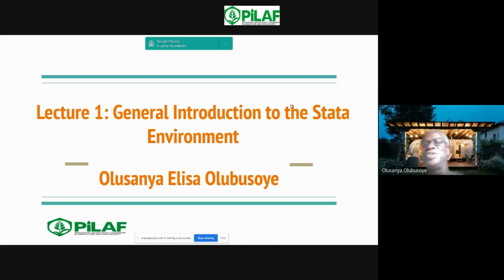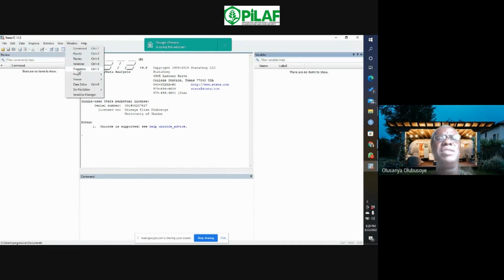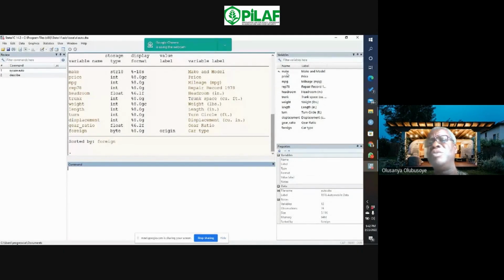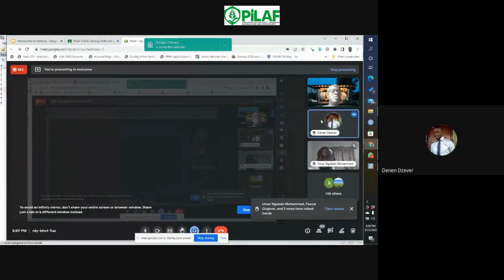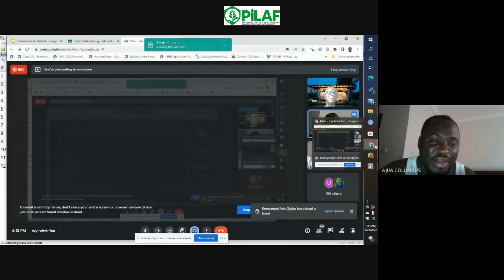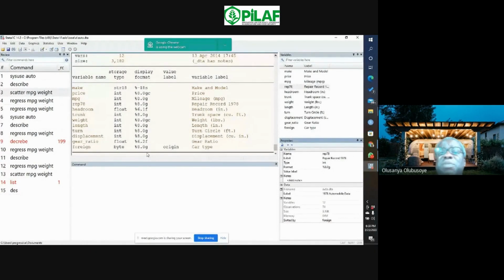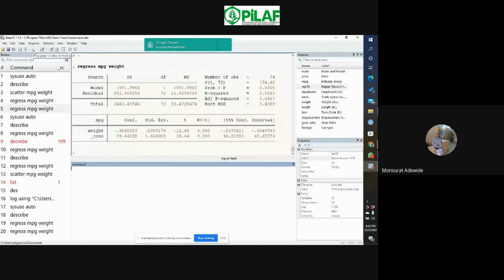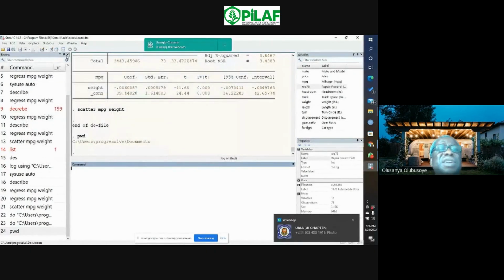STATA Session 1 General Introduction to STATA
STATA VIDEO_This video is a recording of the 2022 STATA training organised by the Innovation Lab for Policy Leadership in Agriculture and Food Security (PiLAF). In this introductory session, you'll learn the basics of using STATA, a leading statistical software for data analysis and policy research. From navigating the interface to executing basic commands, this session is perfect for beginners or anyone looking to refresh their skills.